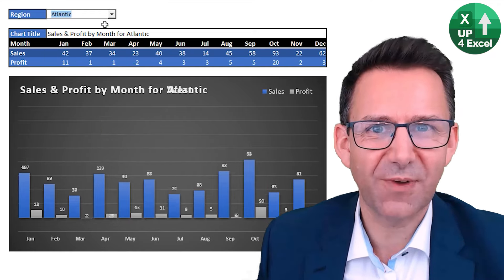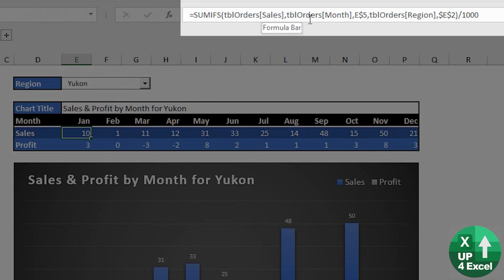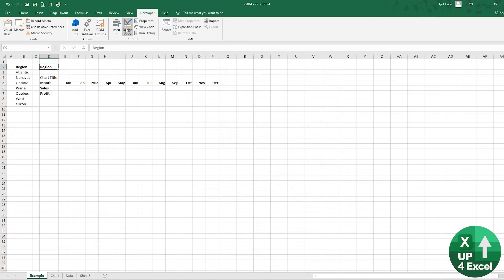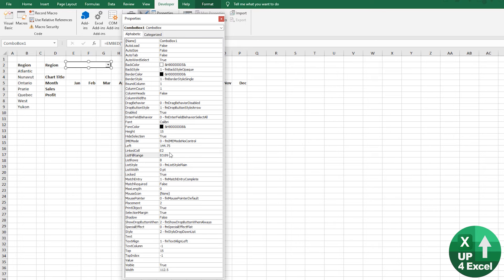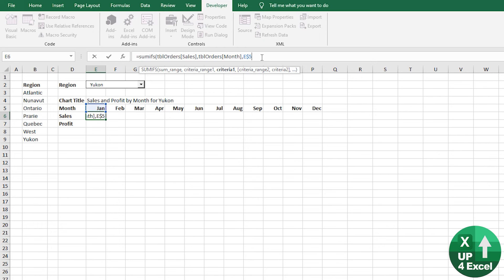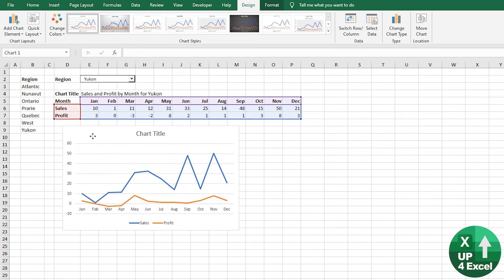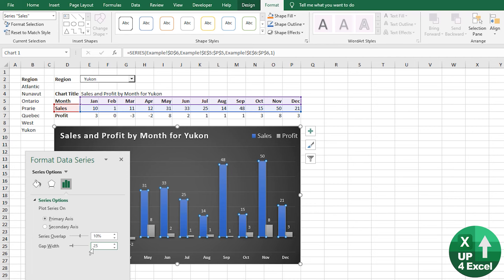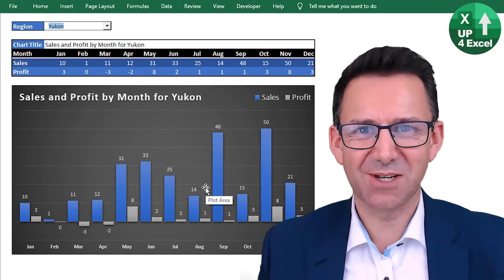Excel Chart Revolution: One Formula, Zero Macros – Effortless Dropdown Switching!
🎯 Embark on an Excel Chart Revolution in this tutorial! Learn the art of dynamic charting using just one formula and no macros – effortlessly switch between charts with a simple dropdown. Revolutionize your data visualization skills and unlock the true power of Excel in minutes!

In this detailed Microsoft Excel tutorial, I will guide you through the process of creating a dynamic, professional-looking dashboard with an interactive drop-down box linked to a chart. You’ll learn how to make your chart update automatically based on the selected data, without writing any code. This is done using a simple formula and a few easy-to-follow steps. By the end of this tutorial, you'll have a fully functional and customizable dashboard that you can adapt to your own data and use for various business applications.

In this video, I will show you how to create a dynamic Excel chart tied to a drop-down box using the SUMIFS formula, how to format the chart for a polished look, and how to add interactivity to your dashboard. Here’s a breakdown of the key topics covered in this tutorial:

📊 Creating a Dynamic Data Table
I start by showing you the importance of using a data table in Excel. A data table ensures that your chart remains dynamic as new data is added. You’ll learn how to structure your data in a table format and why this is crucial for creating a responsive dashboard. This technique allows you to easily update or expand your data without worrying about changing the range of your formulas.

📅 Using the SUMIFS Formula
Next, I explain how to use the SUMIFS formula to link your data table to the chart. The SUMIFS formula is a powerful tool that allows you to sum data based on multiple criteria. In this case, you’ll learn how to sum sales or profit values based on the selected region and the month from the drop-down menu. This formula is key to ensuring your chart updates based on user input.

📈 Linking the Drop-Down Box to the Data
A drop-down menu enhances the interactivity of your dashboard. I walk you through the process of creating a drop-down list using an ActiveX Combo Box and show you how to link it to a cell in Excel. The drop-down box lets you select a region, and based on that selection, the chart and data will automatically update. This step makes your dashboard interactive and user-friendly.

🎨 Formatting the Chart for a Professional Look
Formatting is crucial when building dashboards, and in this part of the tutorial, I show you how to make your chart look visually appealing. You’ll learn how to quickly format a chart, choose a color scheme, adjust axis labels, and display data labels. I also cover how to customize the chart title and link it to the drop-down selection so that it updates automatically based on the region chosen.

🔧 Fine-Tuning the Dashboard
I will walk you through additional steps to enhance the visual presentation of your dashboard. These include removing gridlines, hiding unwanted elements like the formula bar, and adjusting the chart layout for maximum clarity. By the end, you’ll have a polished, professional dashboard ready for use.

💡 Bonus Tips and Customization
Finally, I share a few bonus tips on how to further customize your dashboard to meet your needs. Whether you want to adjust formatting, change the chart type, or adapt the design for other purposes, this video provides you with the tools to make the dashboard your own.

You’ll be able to create charts that automatically update when the user selects different options, saving you time and ensuring your data visualization stays up-to-date.

This tutorial is ideal for anyone looking to improve their Excel skills, especially those focused on data analysis, reporting, or creating dynamic dashboards. Whether you're a beginner or an intermediate Excel user, you’ll find the steps simple and easy to follow, with actionable instructions that you can apply immediately to your own projects.